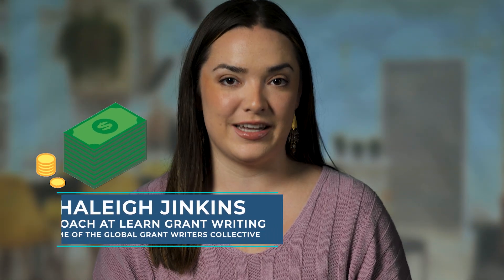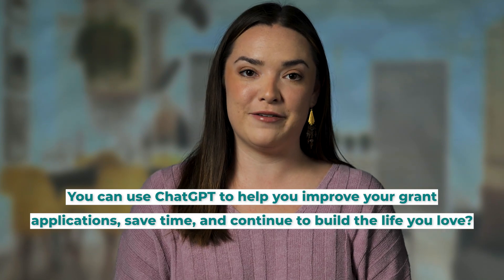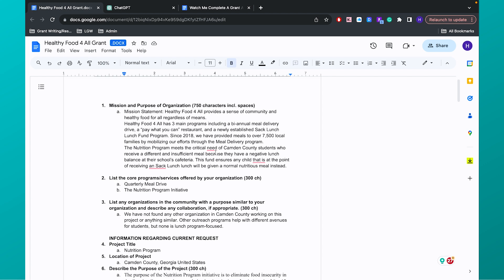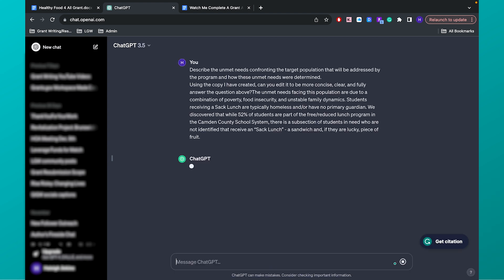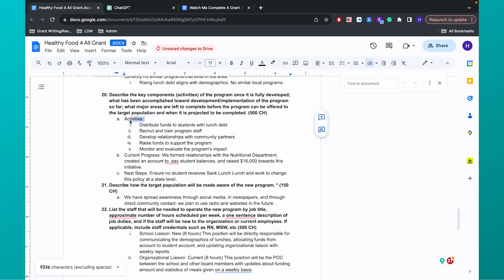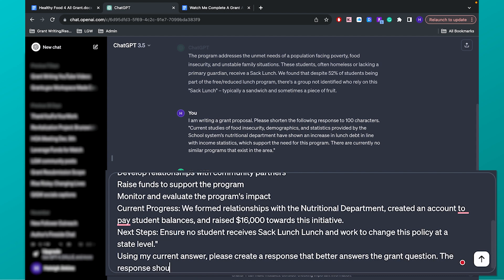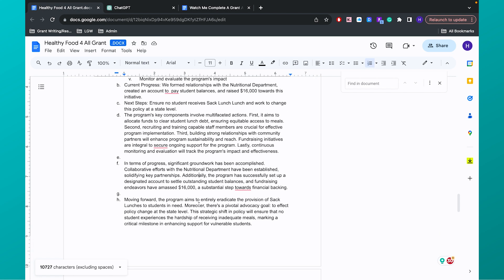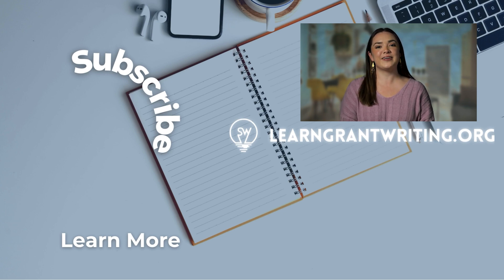The #1 Tool To Save You Money And Time As A Grant Writer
Starting a grant proposal & paralyzed by the blank page?  😱  Hesitant about how AI fits into the grant landscape and your role as a grant writer? In this video, I'll guide you on how to use AI tools as a grant writer. You can save time and money,  💰 allowing you to shine in your creative, critical role in the process of grant writing. Follow along as I show you, through real-world grant questions and prompting, 💡 how to use AI in your proposal.

What we're building in 2024 to make grant writing easier for you. A sneak peek at our AI software:

Want to help us test out the AI Unicorn Co-Pilot we're building? Signup to be a beta tester with this form here:

Once upon a time, a grant writer unearthed a big problem: there were no options for learning to write grants in a modern, refreshing way. Existing options were “old school” and expensive.

The idea? Create an online learning experience that makes grant writing approachable and fun.

Learn Grant Writing was founded on the belief that our time should be spent adding real value to our communities and leading fulfilling lives.

You're in the right place if you want to...
🔸  explore your curiosity
🔸  change careers
🔸 freelance grant write
🔸 volunteer, or
🔸 improve an existing skill.

No sugar coating it! Grant writing is hard work. But, if it fits your personality and goals, it can be life changing. Getting professionally trained in grant writing can save you years of mistakes and lost grants, make you indispensable, and give you wonderful lifestyle flexibility.

You can become a grant writing unicorn 🦄 faster than you might realize.

Let’s Connect...

🧡  The Team at Learn Grant Writing